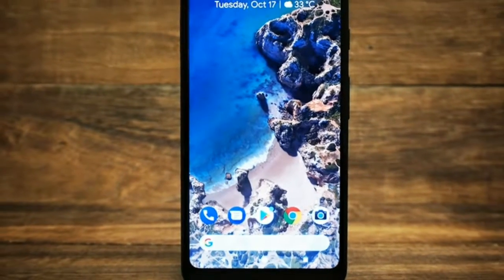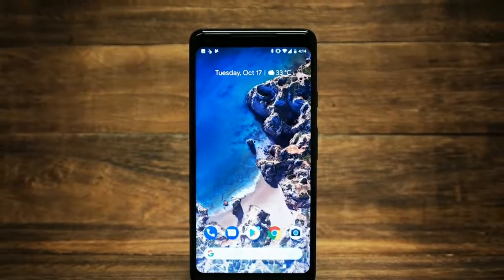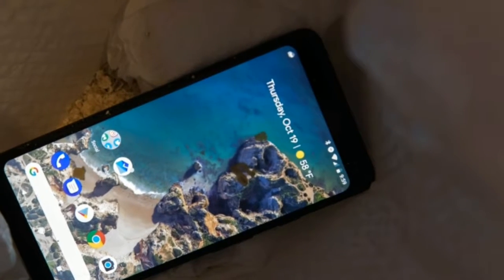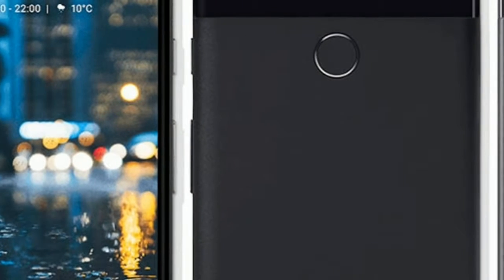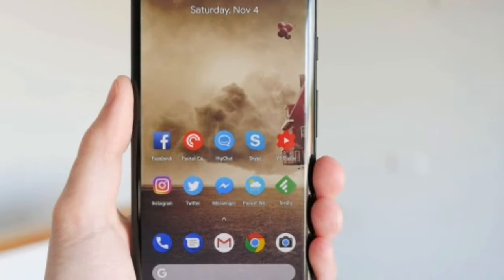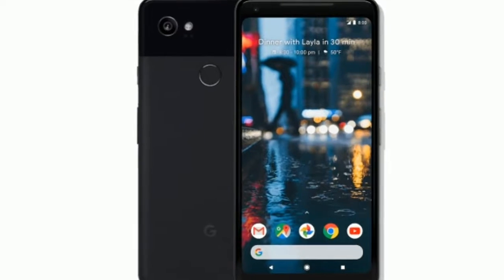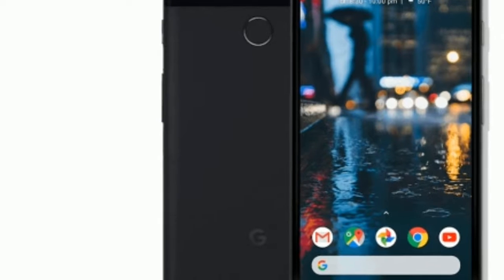Google Pixel 2 XL Display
ABC TECHNO